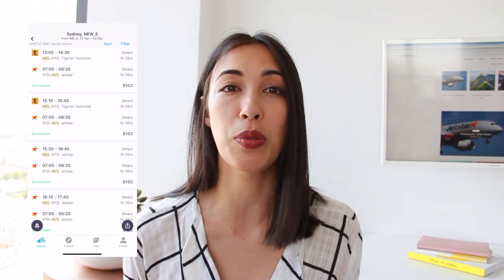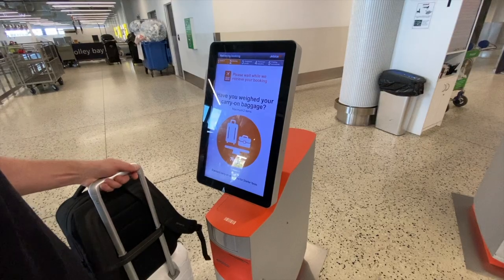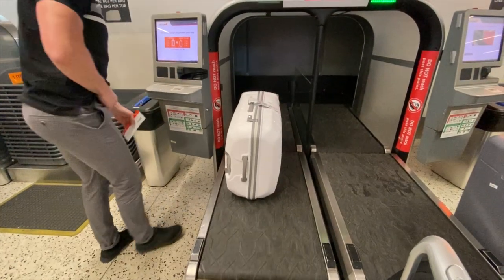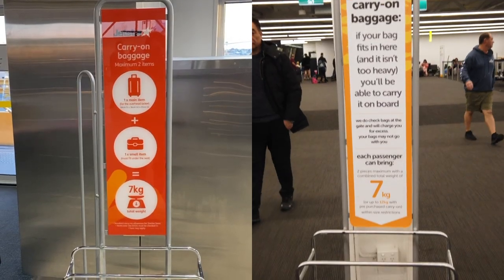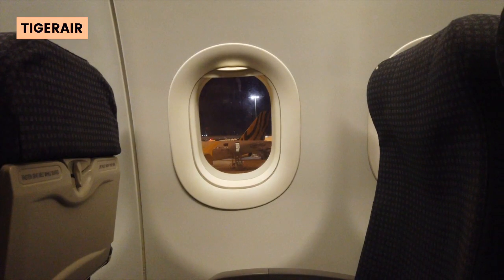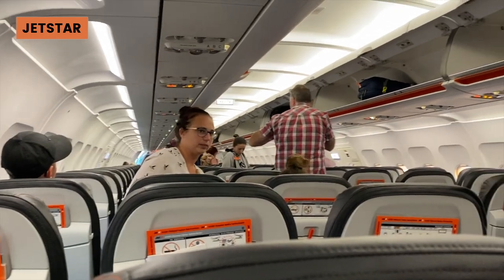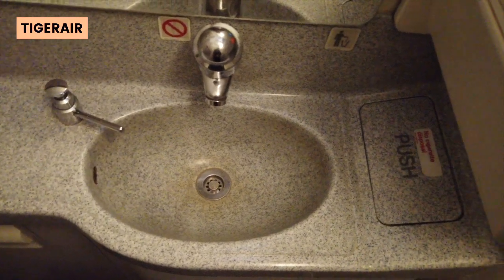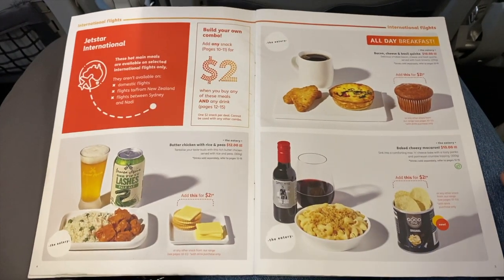Jetstar vs Tiger airways, Trip Report, Should you fly Jetstar or Tigerair Australia, Lowcost carrier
If you’re planning on booking a flight with Jetstar or Tiger Air, this trip report is what you need. In this video, we will cover and compare their takeoff, landing, economy service, legroom, lavatories and more. We will compare both of Australia’s low-cost carriers so by the end you’ll know if you Should you fly Jetstar Australia or Tigerair Australia.

👉 Depending on the airport you're landing into, have you considered Fast Track services through immigration? I've used them before, especially at busy airports, and it's so convenient.

👉 One thing I’ve started doing is pre-booking my airport transfer! It makes such a difference, and it's a lot cheaper than you would expect.

👉 Did you know a lot of airports actually allow you to purchase airport lounge passes? It’s such a nice way to start your trip or if you have a long layover.

👉 Can’t decide where to go on your next trip?
1. Best Places to Visit on a Girls Trip to Italy!
2. Best Things to Do in Rome at Night
3. Beautiful Towns to visit from Paris by Train or Car

👉 All the travel activities i've tried during my travels (and loved)